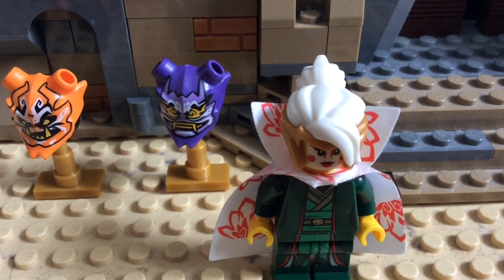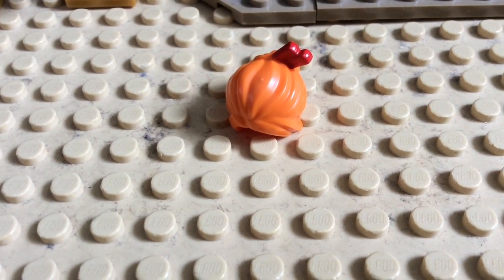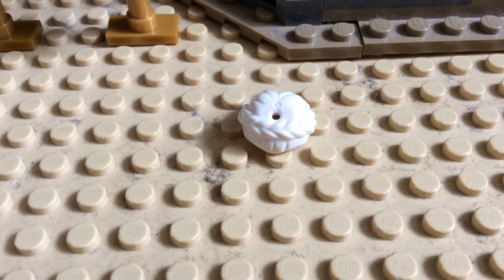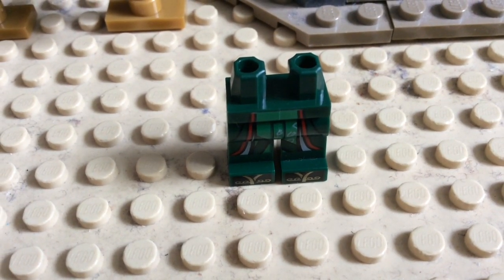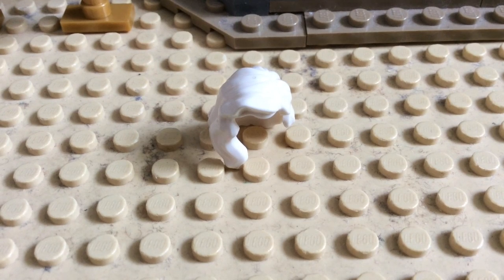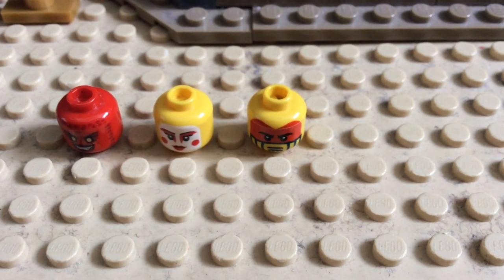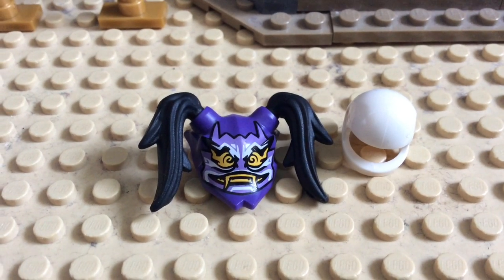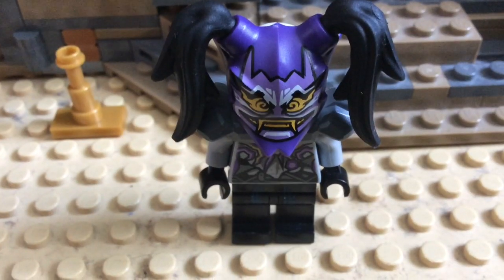My custom Harumi minifigures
For those of you trying to make:

Casual Harumi

The quiet one

Or Harumi with the mask of hatred